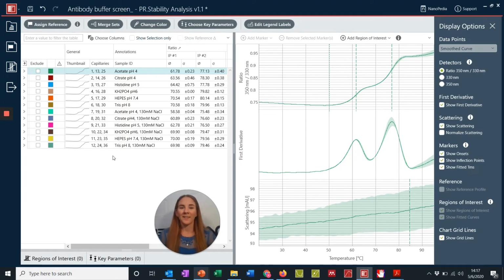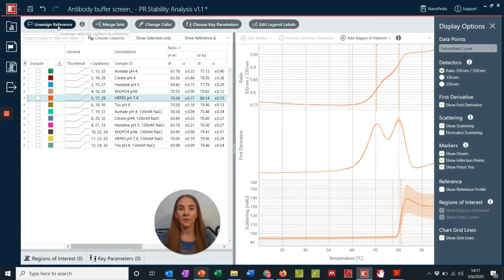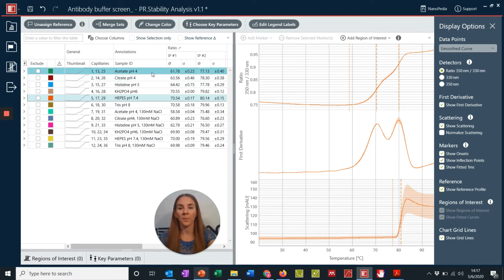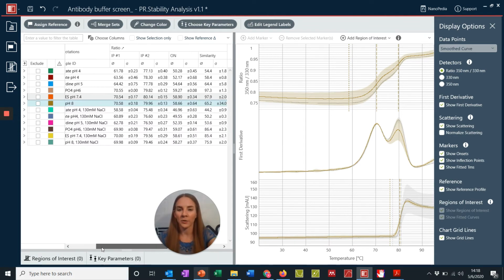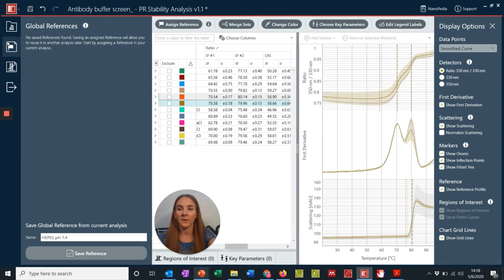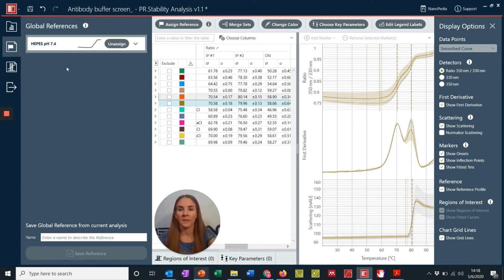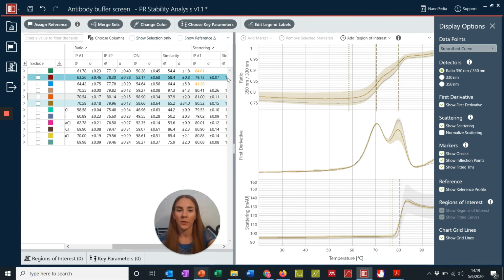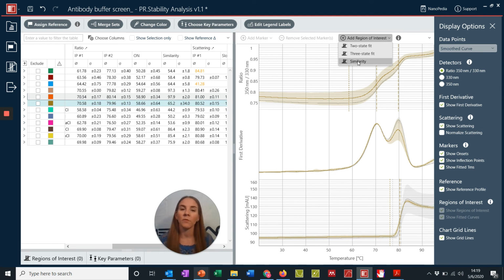PR.Stability Analysis Software Determine % Similarity Tutorial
PR.Stability Analysis software offers a great new feature—Percent Similarity— that is used to analyze how your formulations and preparations compare to earlier experiments. It enables you to get quantifiable data that compares an experimental run to a reference. Whether you’re creating new buffer formulations, developing biosimilars, or comparing mutants of a protein of interest, Percent Similarity is a fast and easy way to evaluate how your changes have affected unfolding compared to your reference sample. Welcome to the next installment of Application Academy: using Percent Similarity.